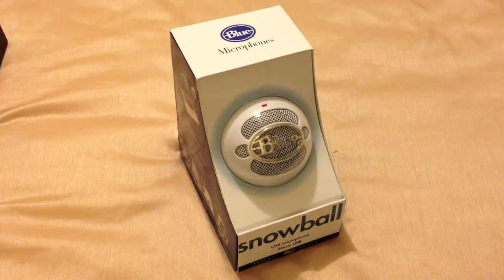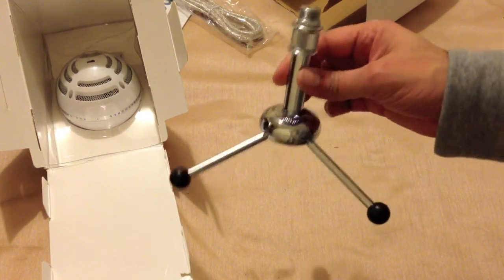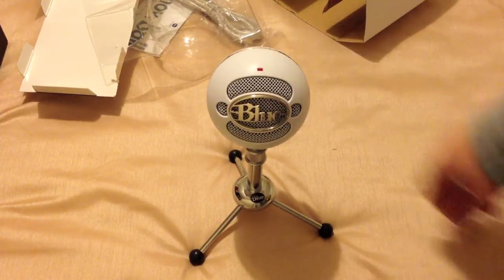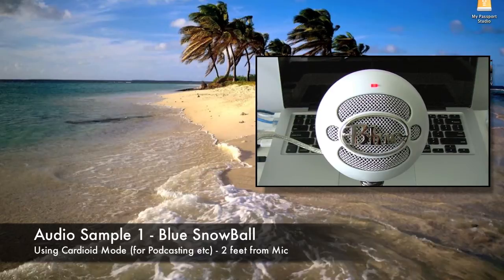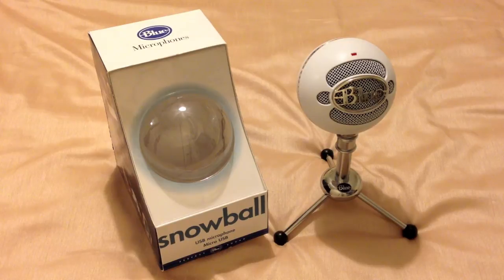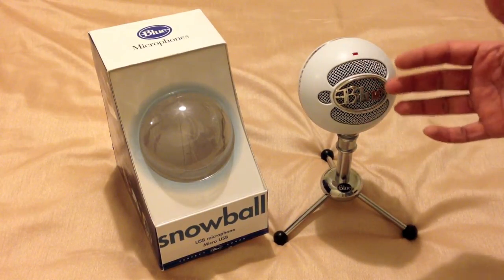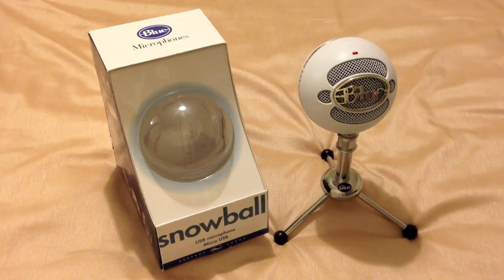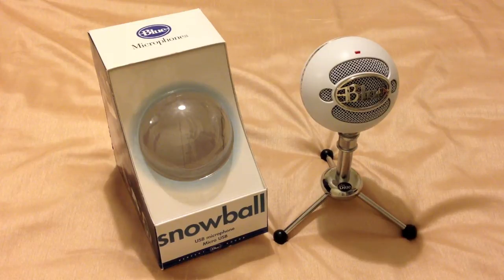Blue SnowBall USB Microphone - Unbox, Sample Audio & Review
An unboxing and review of the Blue SnowBall USB Microphone, including sample audio.